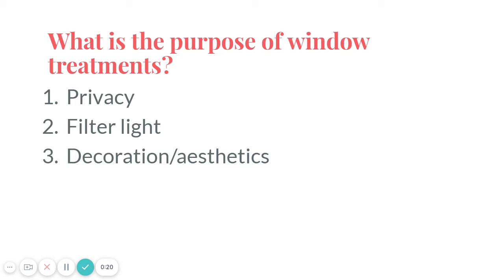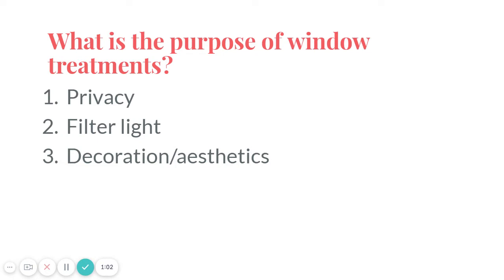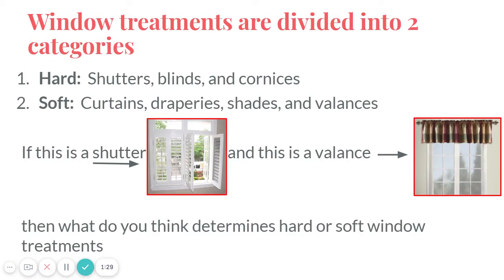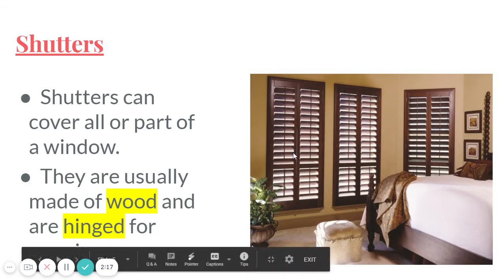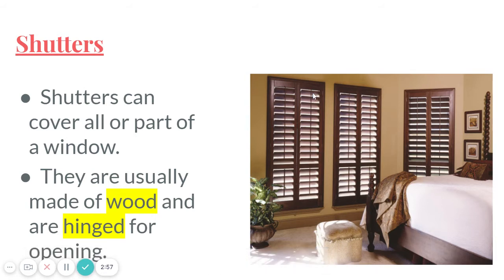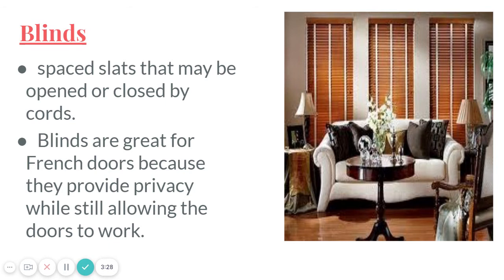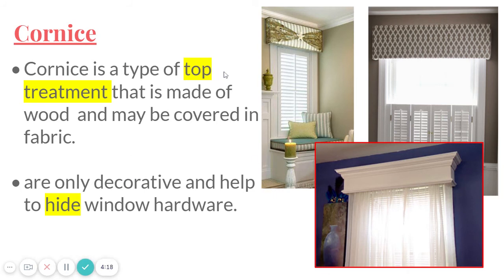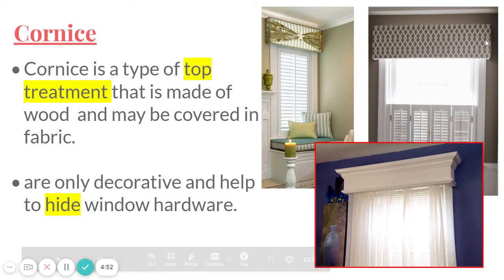Hard Window Treatments